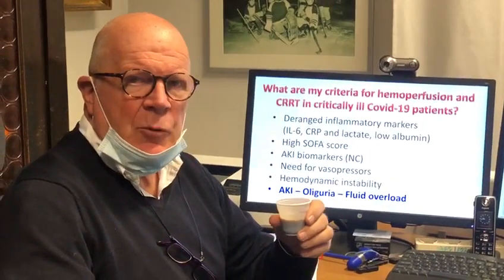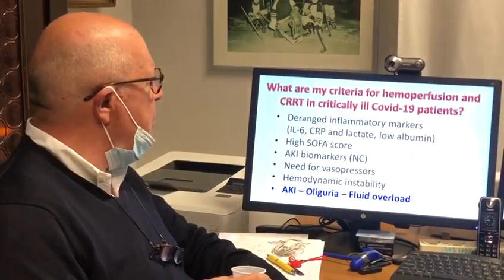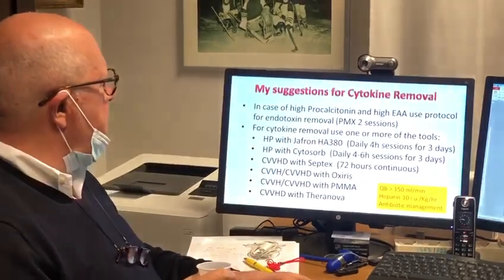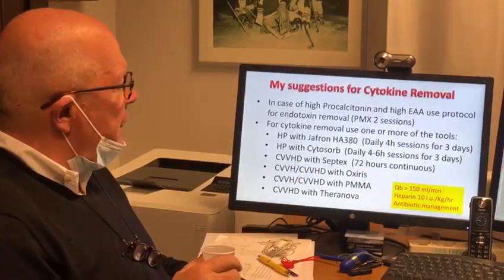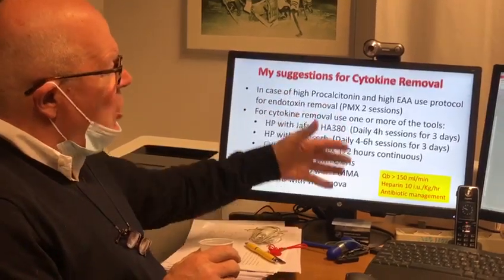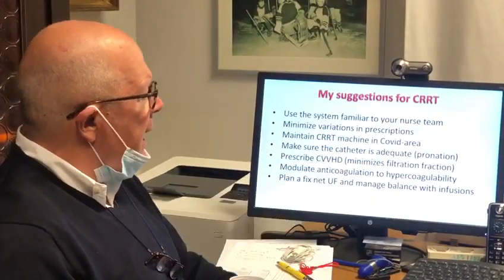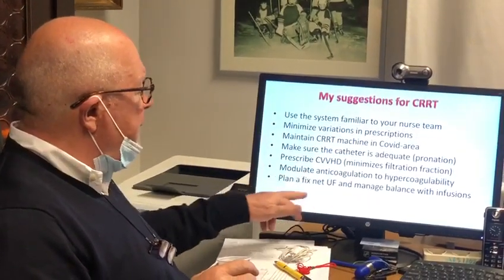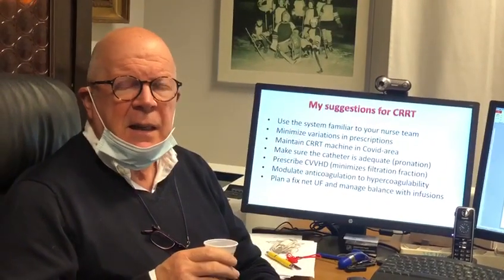Cappuccino with Claudio Ronco: 283. Professor Ronco suggestions for extracorporeal therapies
Professor Ronco suggestions for Extracorporeal therapies in critically ill Covid-19 patients